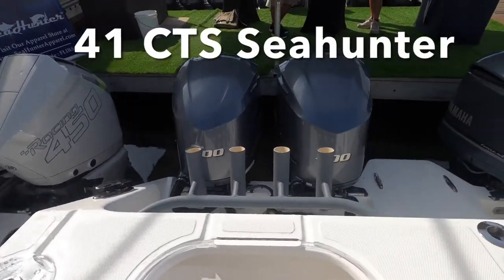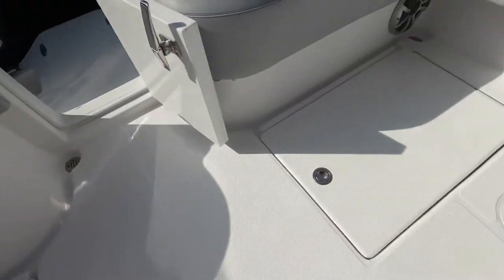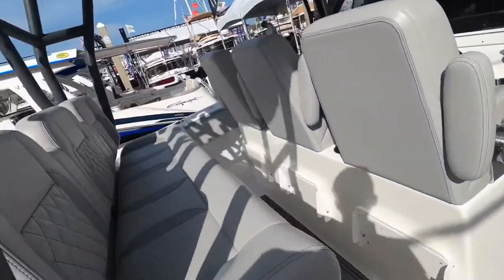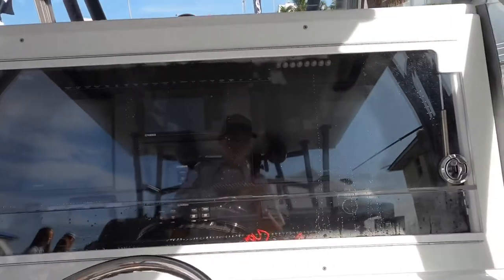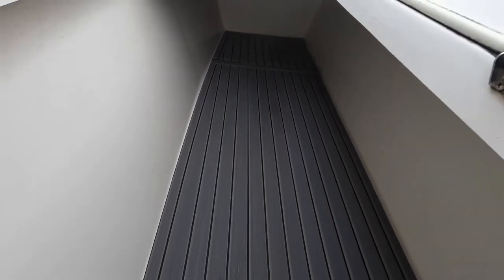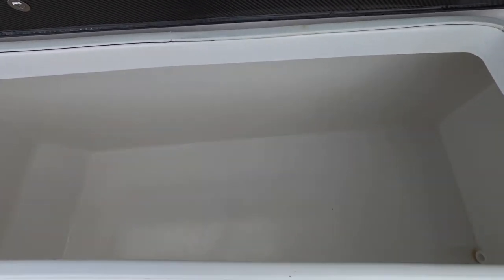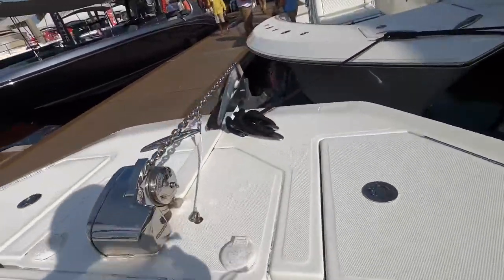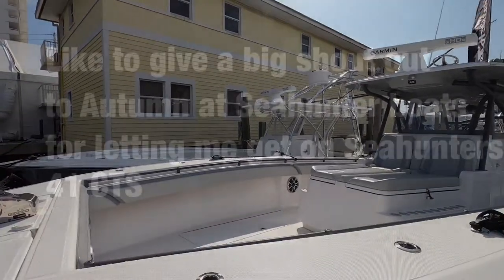Walk through on a Seahunter 41cts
Walk through on this awesome boat. The Attention to detail￼ is insane on this boat. Big shout out to Autumn at Seahunter boats for letting me get on their boat.

If you want to learn more about there boats go to seahunterboats.com

Go follow them on Instagram to Seahunterboats